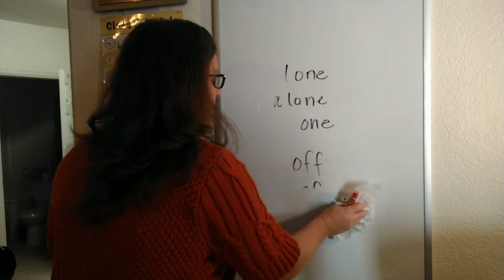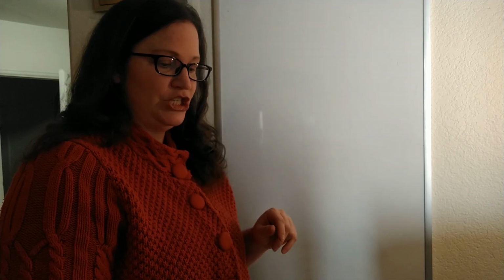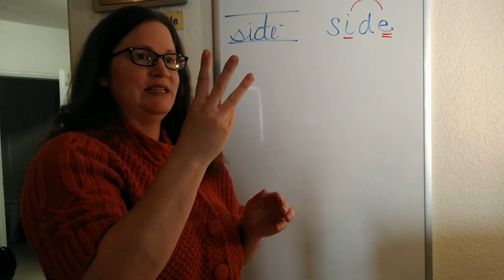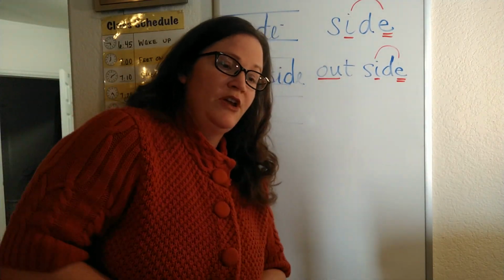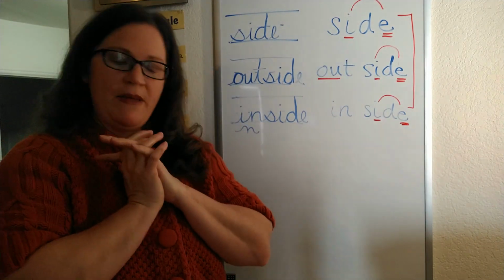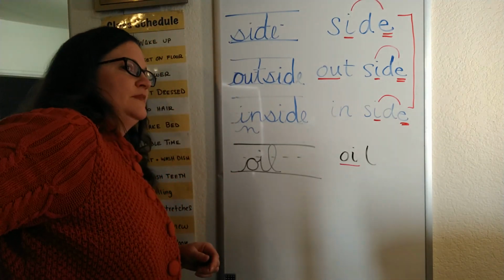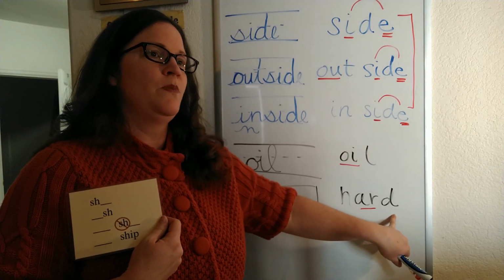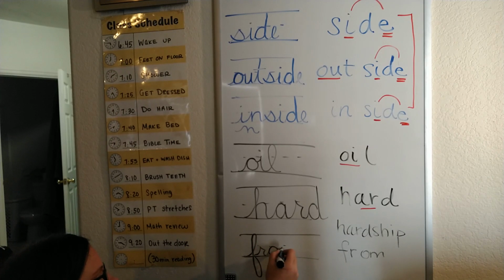SWR Section J-2 (words 1-10) a